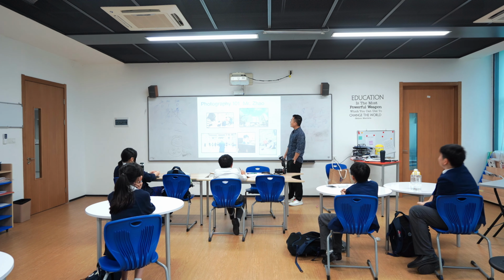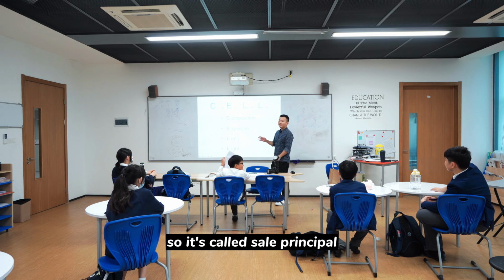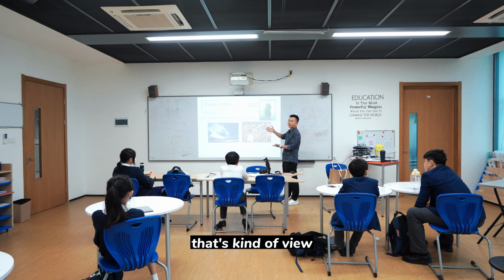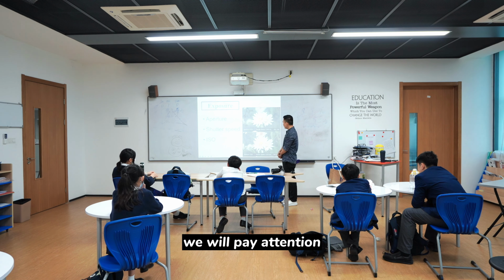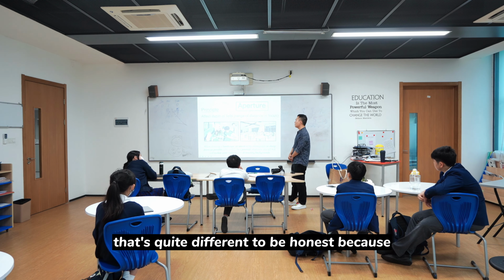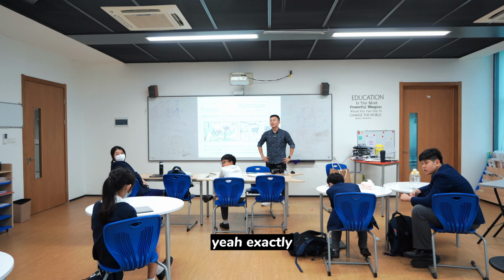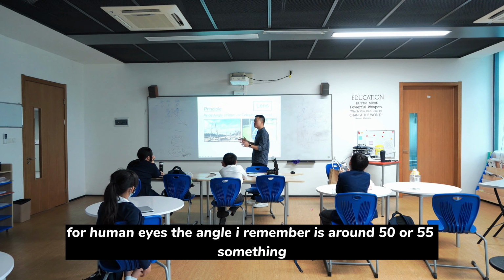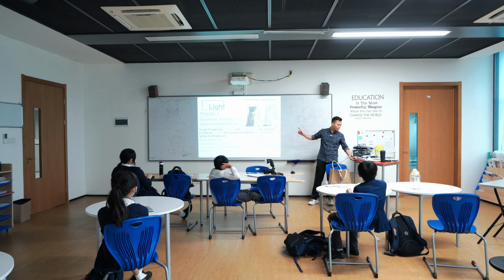摄影入门课101 光圈？快门？ISO？都弄懂了吗？ Photography 101